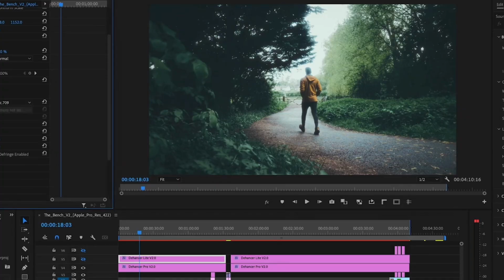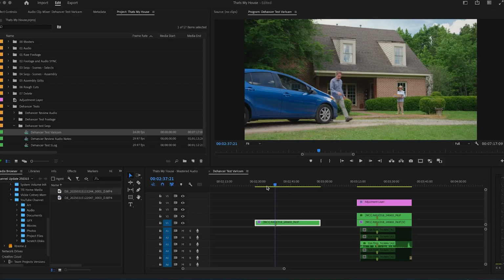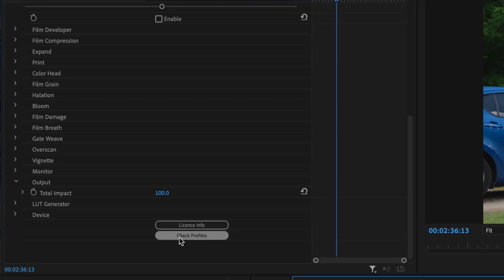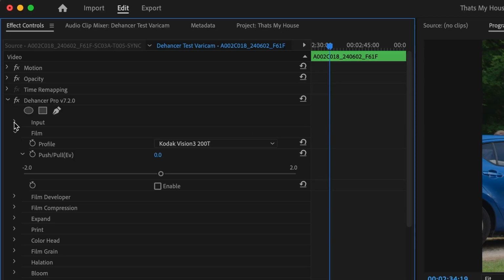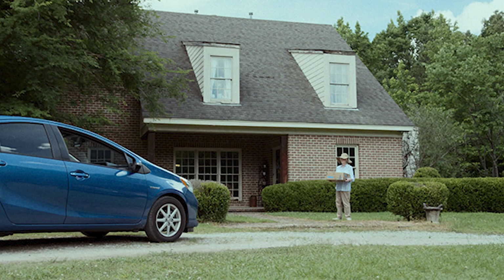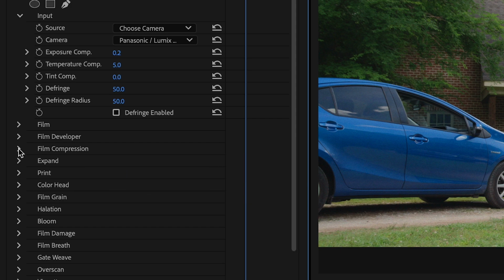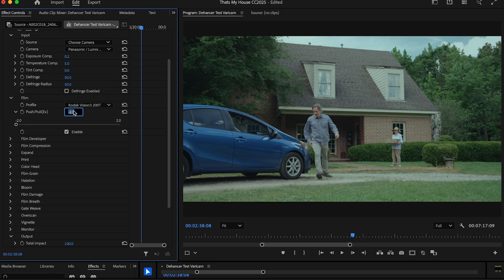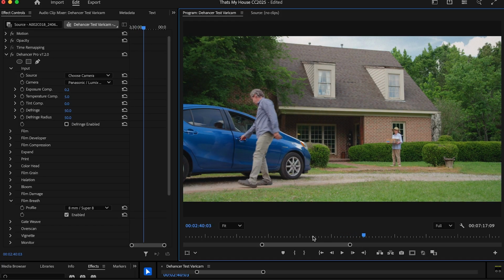Dehancer Film Emulation Plug In Overview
Dehancer approached me in 2024 and asked if I would be interested in writing a review of the plugin in exchange for a license. They placed no restrictions on me and left me to write my honest opinion. This video was taken from the review I wrote.

If you want to know the differences between Dehancer Pro and Dehancer Lite, be sure to watch this video